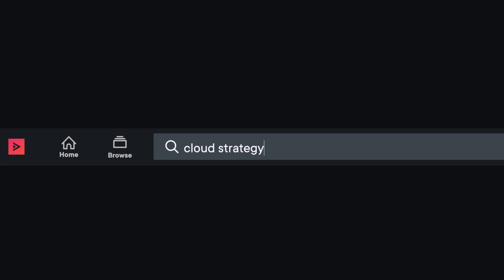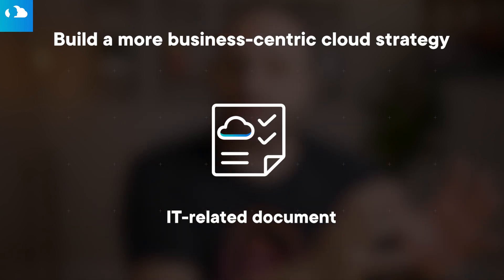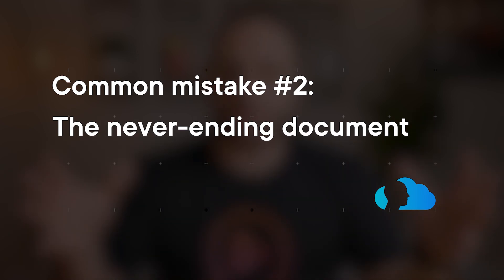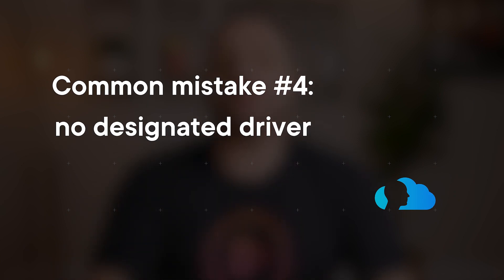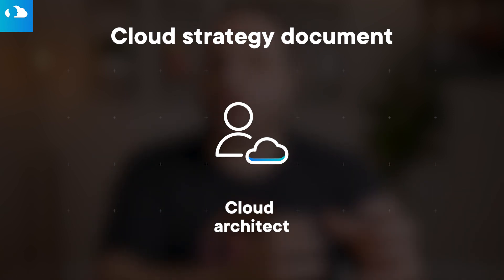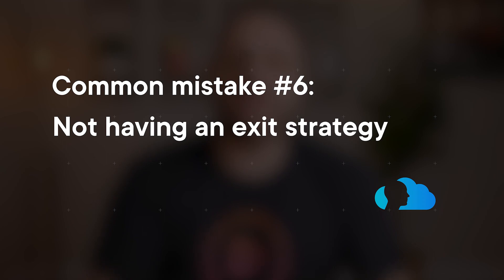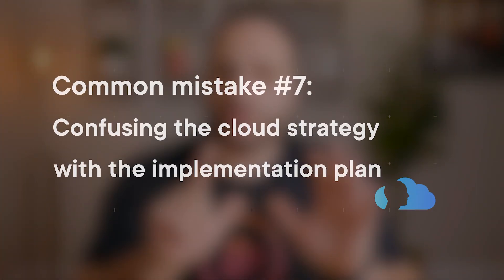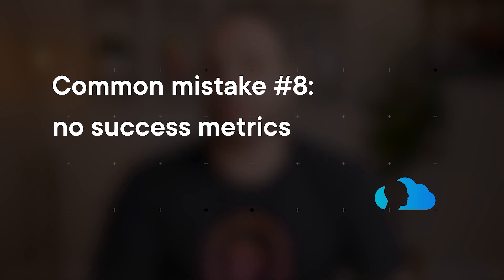Creating a cloud strategy — 8 common mistakes to avoid | Head in the Cloud with Elias Khnaser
Moving your organization to the cloud? The very first step you should take is to create a public cloud IaaS and PaaS strategy that outlines your business goals. In this third and final instalment of a three-part series, cloud computing thought leader Elias Khnaser gives us the lowdown on the top eight common mistakes to avoid when it comes to building your cloud strategy.

0:00 Intro
0:49 Mistake #1: Gearing your cloud strategy toward IT goals vs business goals
1:48 Mistake #2: The never-ending document
2:25 Mistake #3: Not circulating your strategy
2:57 Mistake #4: Not appointing a strategy lead
3:46 Mistake #5: Not having a business sponsor
4:16 Mistake #6: Not having an exit strategy
5:13 Mistake #7: Confusing your cloud strategy with an implementation plan
5:32 Mistake #8: Not setting success metrics

Looking for more cloud strategy guidance? Check out the Build an Enterprise Cloud Strategy skill path at Pluralsight

Sign up for a free Pluralsight account and get access to courses, assessments, and more